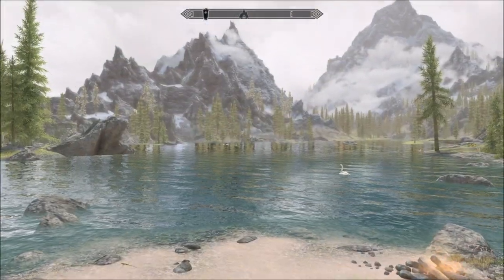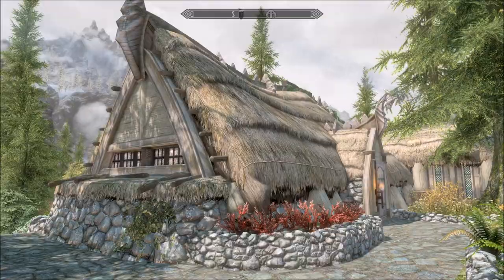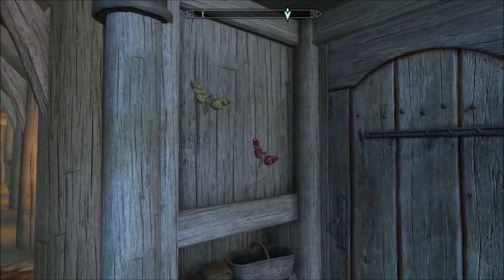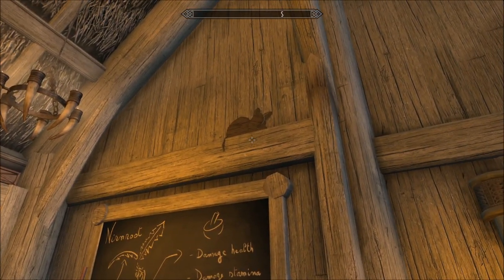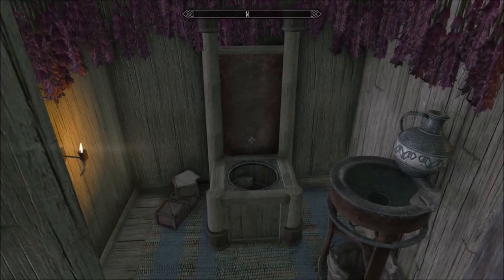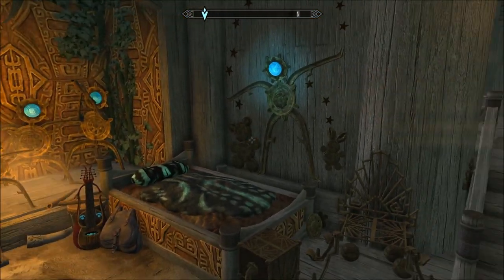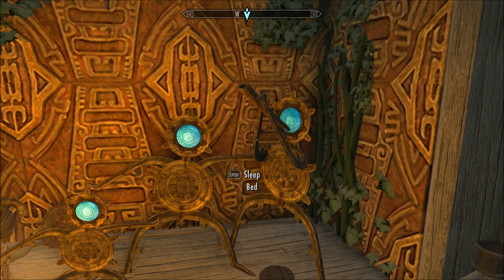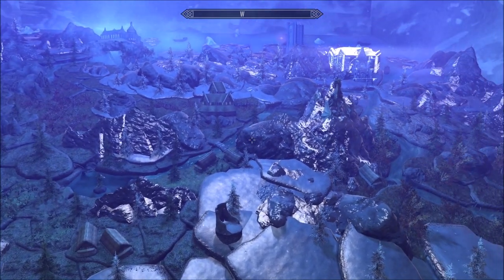Moddor's Manor - Skyrim Special Edition/AE Player Home (Children's Wing)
The most delightful and enchanting children's accommodation I've ever seen!